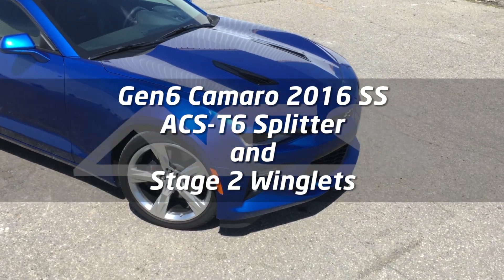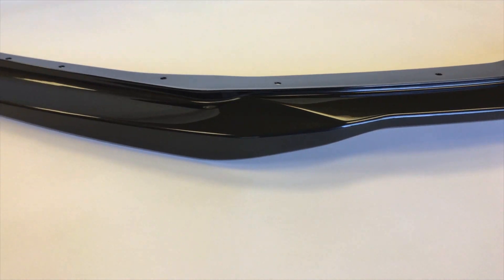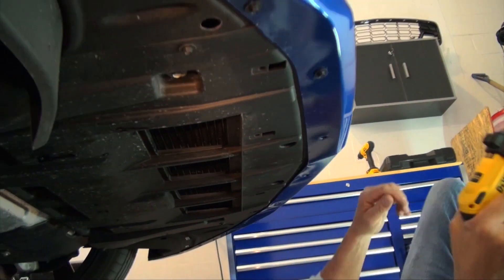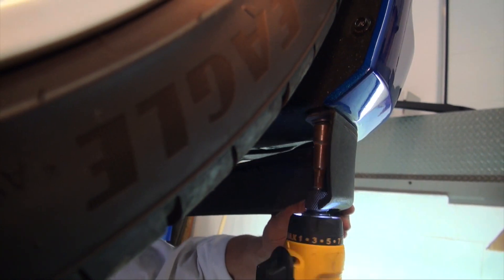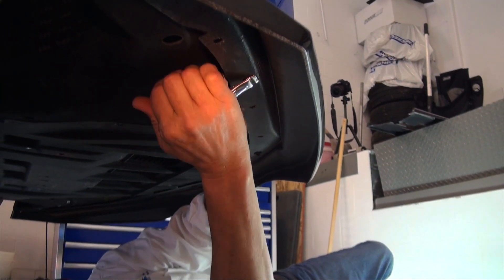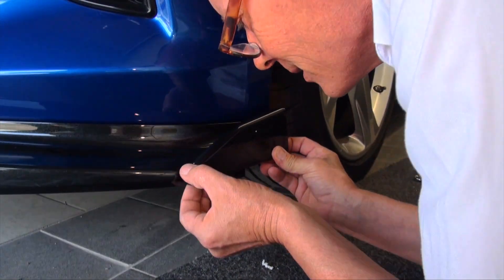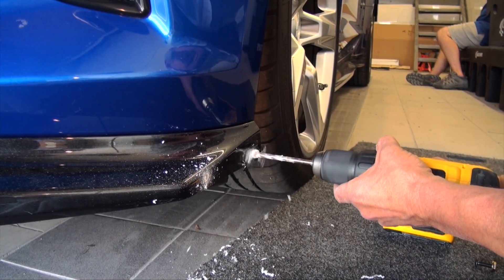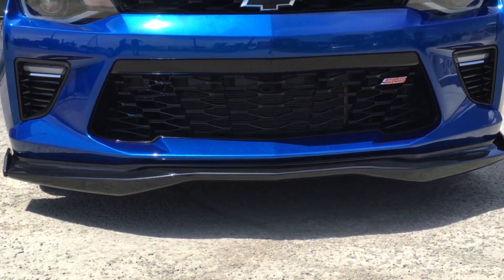Camaro SIX SS 2016 2017 T6 Splitter Installation by ACS Composite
Installing a ACS Composite T6 Splitter on a 2016 Chevrolet Camaro SS.

ACS Products Installed

48-4-001 Gen6 Camaro 2016 SS ACS-T6 Splitter
48-4-009 Gen6 Stage 2 Winglets